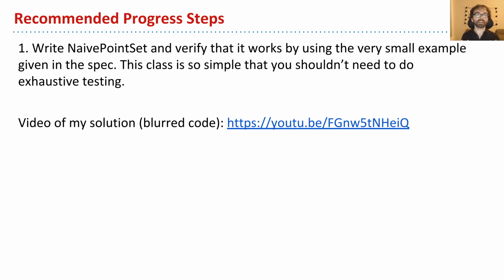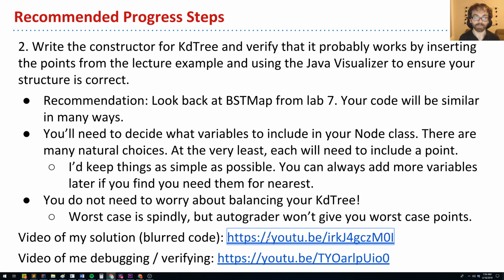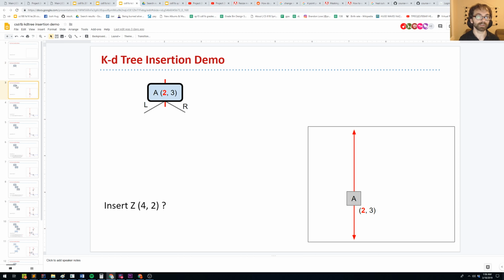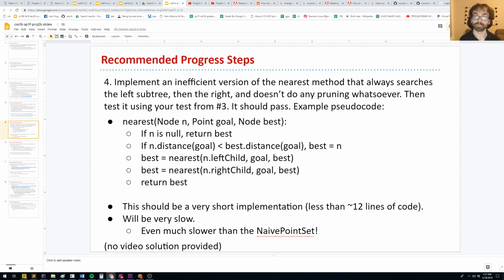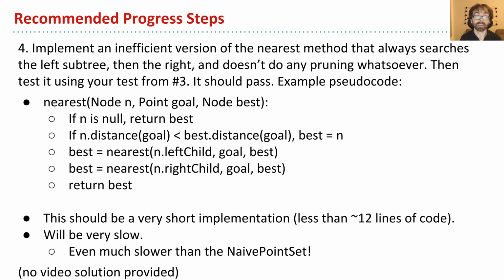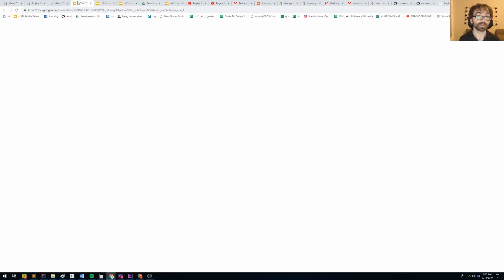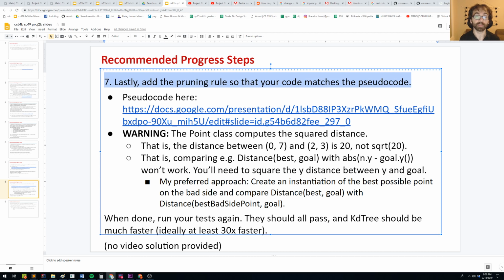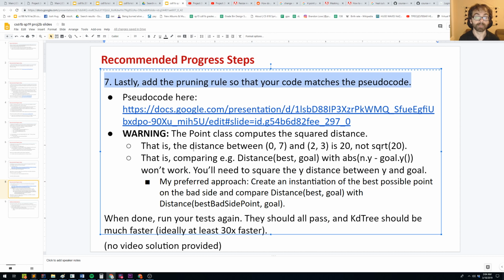Kd-Tree Project 2B 2019 Pseudo Walkthroguh